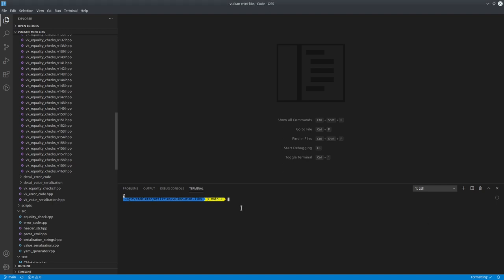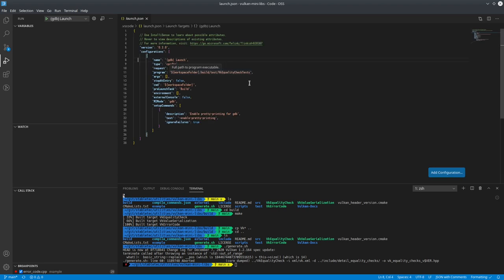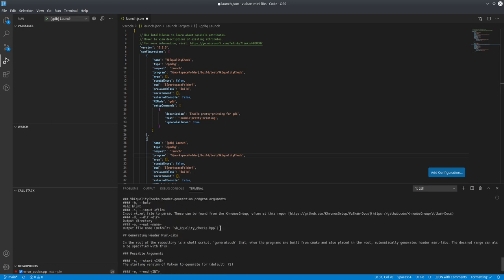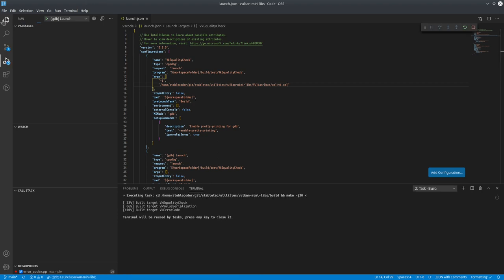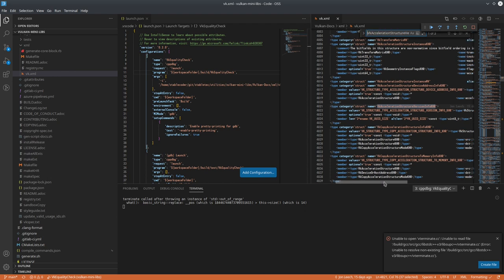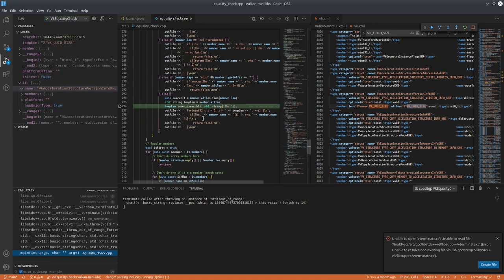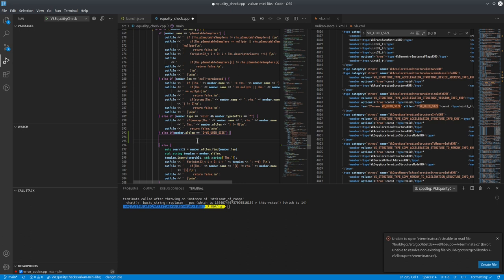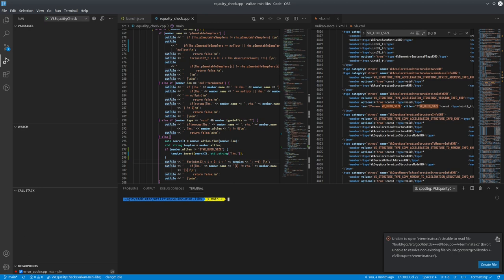Vulkan Mini Libs - Mini Debugging Adventure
Issues with the code generation from the raw Vulkan XML spec file, causing uncompilable headers, and this is the adventure to find out and fix 'em.

07/12/2020